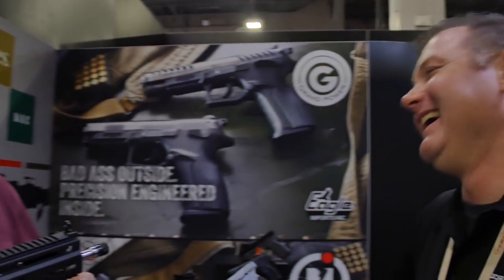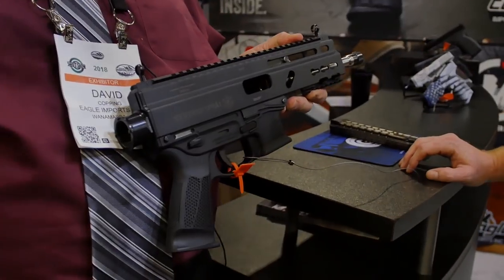STRIBOG Carbine coming to Canada?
Dave Copping from Grand Power is working his buns off to get this cool carbine to Canadian shooters. At SHOT Show 2018 Dave shows off the Stribog, and explains what the MULTIPLE Canadian configurations could look like.